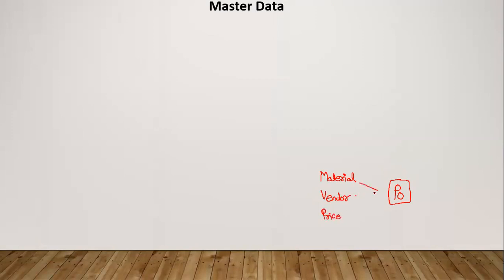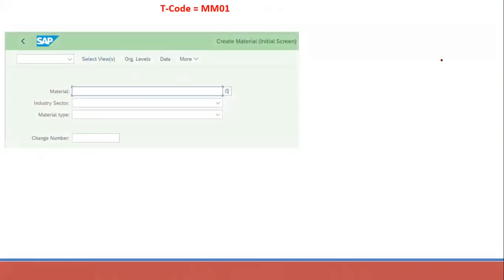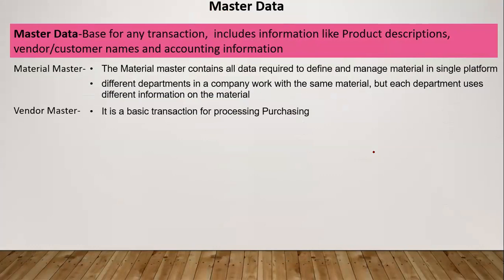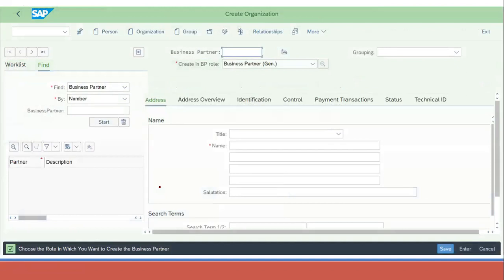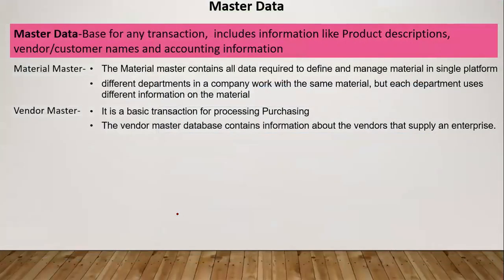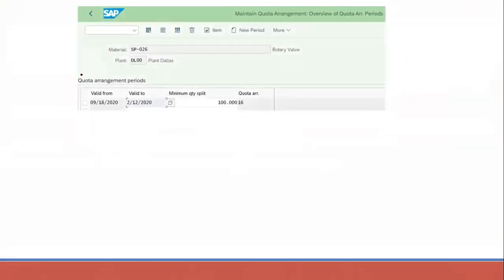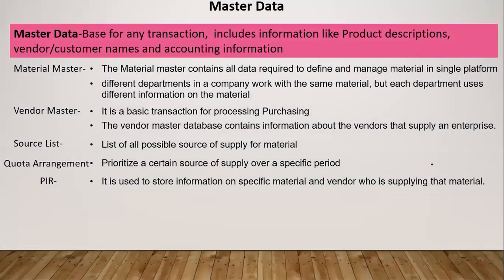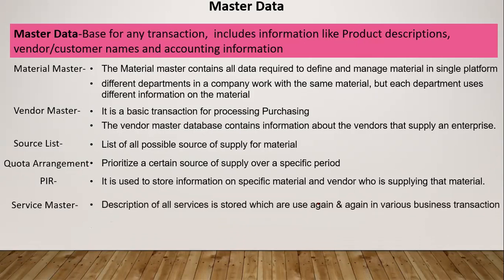SAP MM -Overview of Sourcing and Procurement Processes (Part-2) SAP MM Master Data Overview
In this video, Different types Master data in SAP MM are explained.